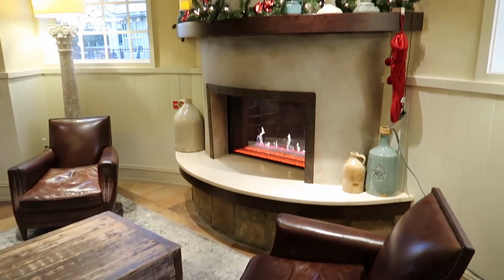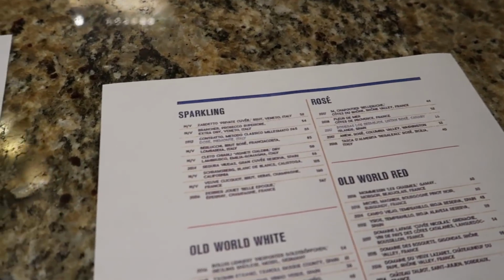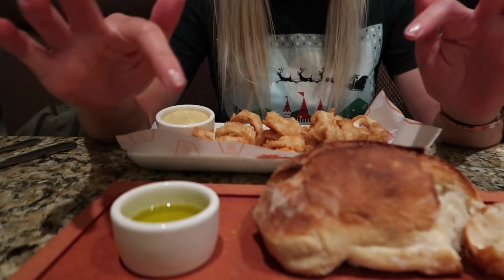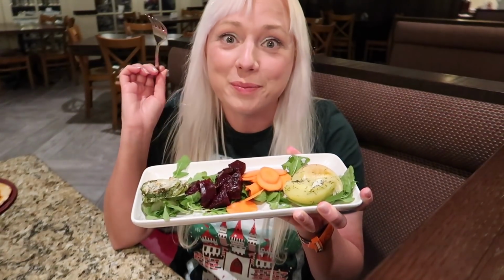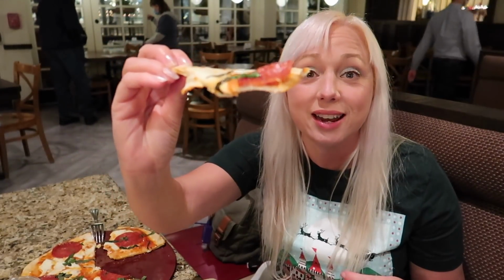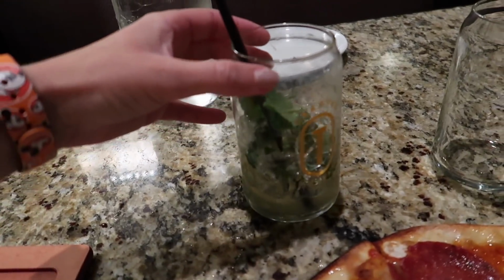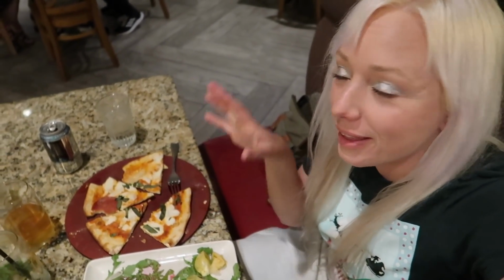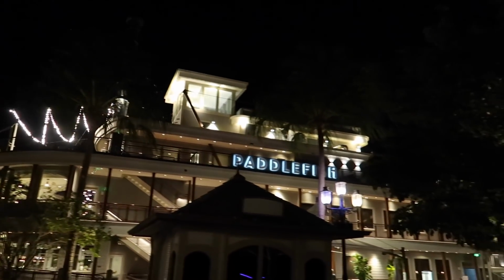Disney Springs Terralina Crafted Italian Dining Experience & Disney Springs Holiday Decor!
Tonight I'm bringing you all along to experience dinner at Terralina Crafted Italian Restaurant in Disney Springs at Walt Disney World! I am on a quest to try every restaurant in Disney Springs and we're adding a comfy, cozy Italian restaurant to the repertoire! I share with you the full dining experience, from ambiance to special menu items - like those house made pickled vegetables! - and classic comfort items that appeal to a wide audience. Thank you to Terralina for having me out for this dining experience, I hope you all enjoy my selections and thoughts, what we learned from Chef Plank, a quick look at their safety procedures during this time, and also strolling around Disney Springs afterwards for a relaxing montage of the beautiful Christmas tree, sprinkling lights and glowing ornaments! I highly recommend reservations, especially during the busy holiday season, here's the link to make reservations via OpenTable

Welcome to Super Enthused, my name is Jackie and I’m happy you're here! Join me for a fresh, enthusiastic perspective on travel destinations - from major theme parks to unique attractions, hidden gems, historic sites, outdoor adventures, dining and travel (including international travel!), we cover the best of Florida AND BEYOND! Including regular updates from Walt Disney World, Universal Orlando Resort & more!

As a Florida native, I have extensive knowledge and passion for the sunshine state, and as an avid traveler, I love to visit new cities, countries and destinations all over the world, and of course bring you all along for the adventures! Come hang out with me as we learn, try delicious food and meet interesting people! Tips, tricks and lots of fun - all in the spirit of STAYING ENTHUSED!